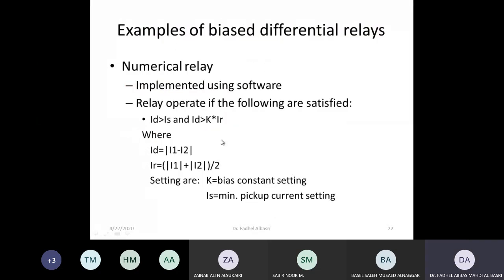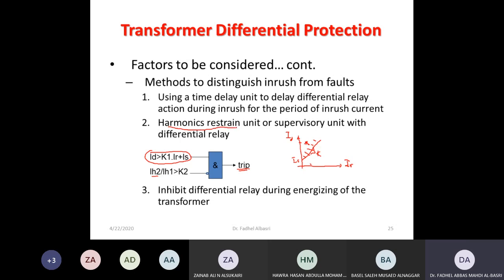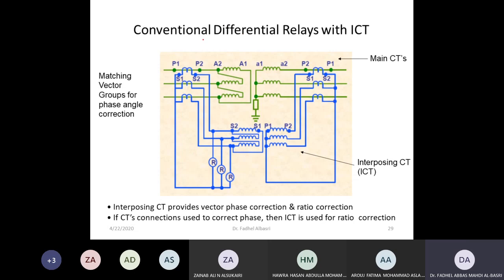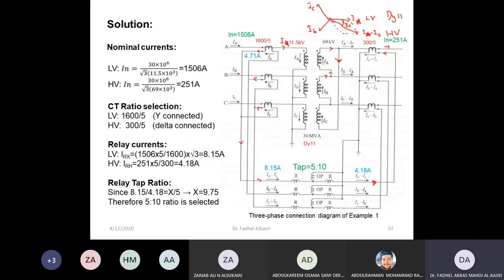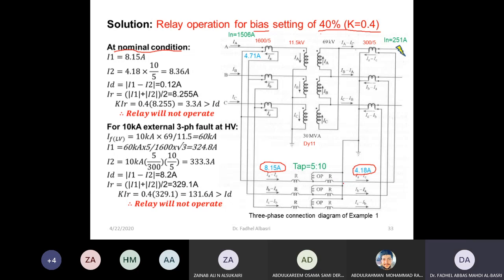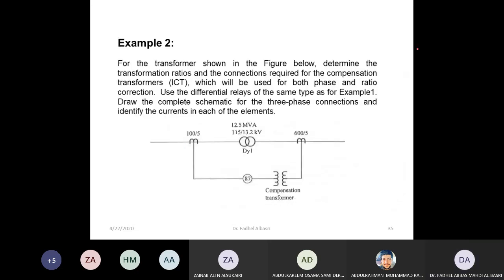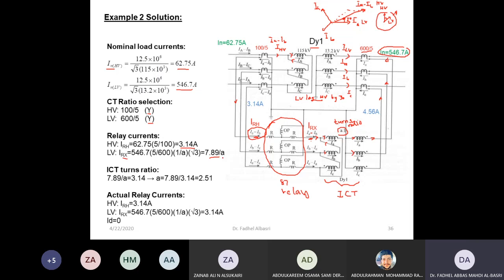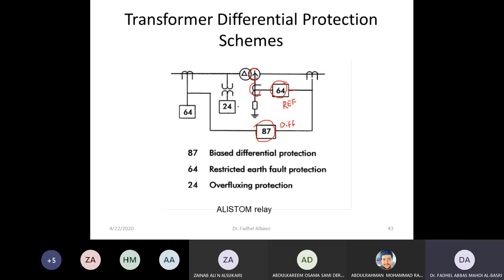EENG413 Chapter 6 part 2